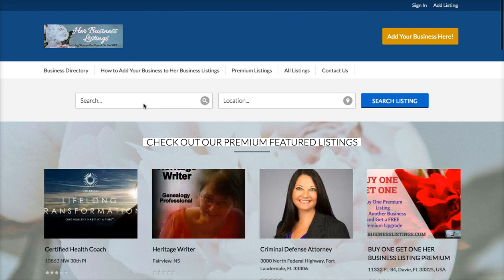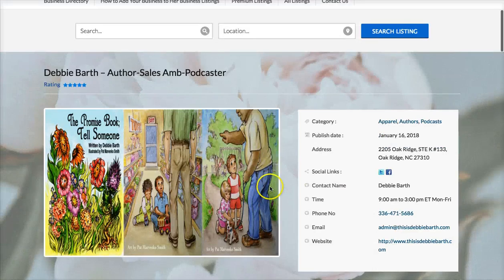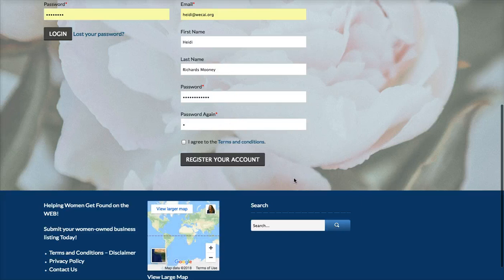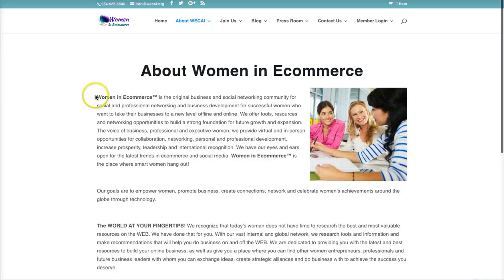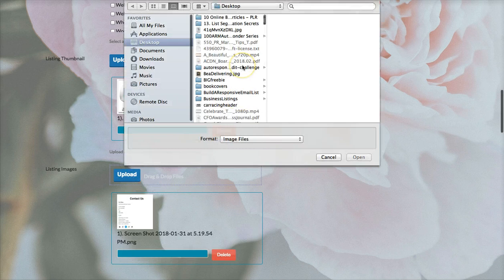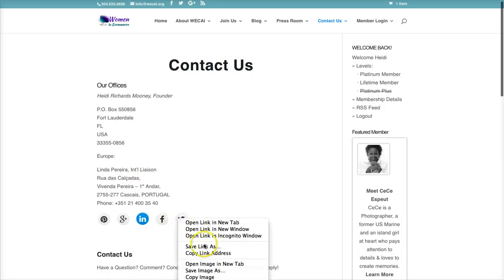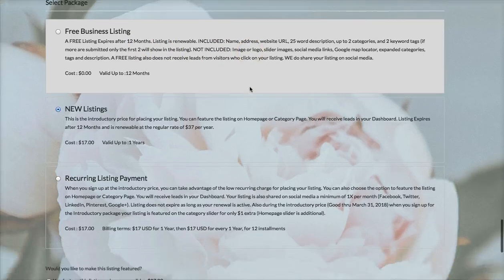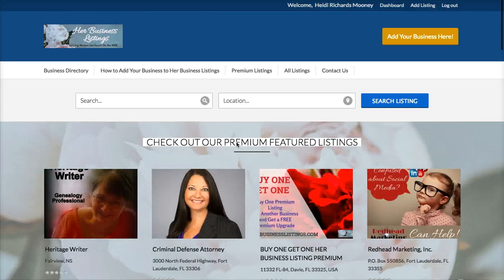How to List Your Business on Her Business Listings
In this video tutorial you will learn how to add your business to the new Business Directory for Women Her Business Listings.  Watch a tour, find out the benefits of a premium listing and more!